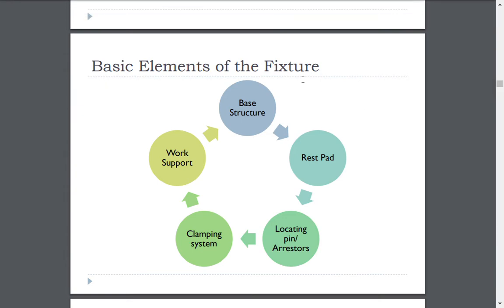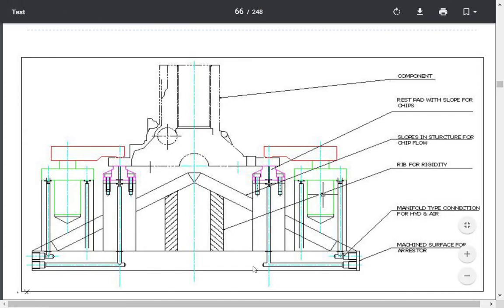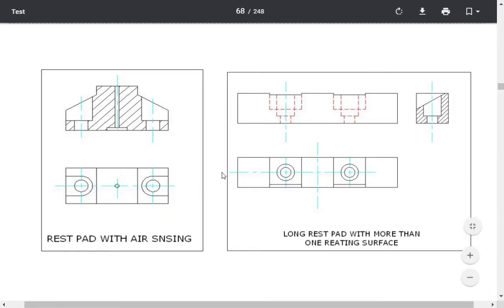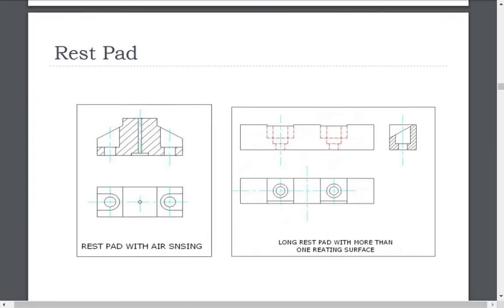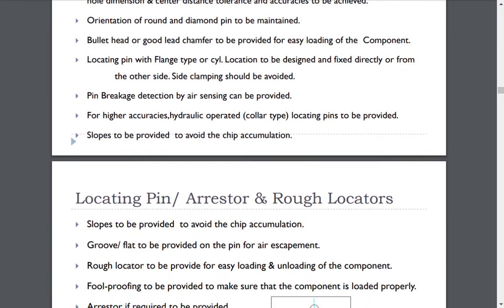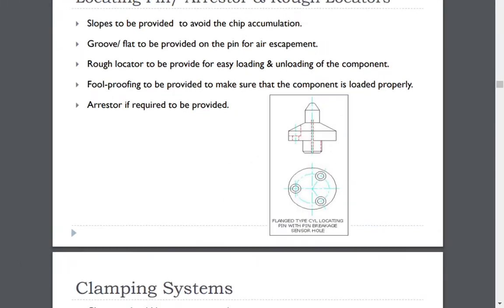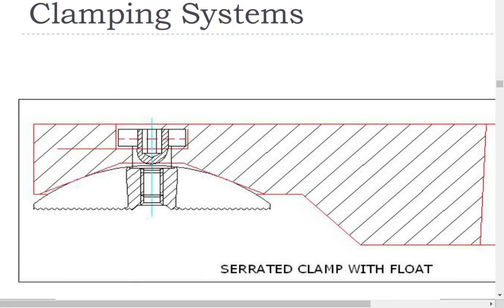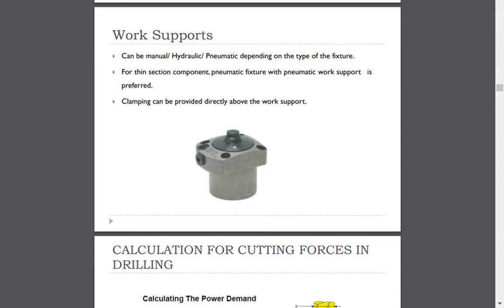Lecture #5- Basic Elements of a Fixture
Today we will continue with Design of Fixture these are the Basic Elements of the Fixture. Learn Design, Download Books, GATE Notes & other stuff for free
Following links are most important for freshers as well as professionals Mechanical, Design Engineers. Learn Design, Download Books, GATE Notes & other stuff for free